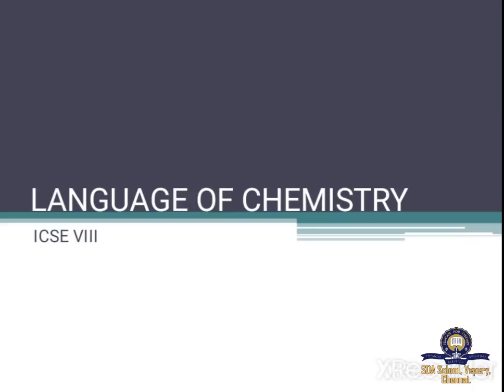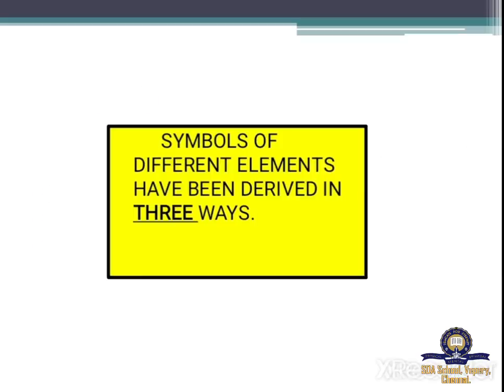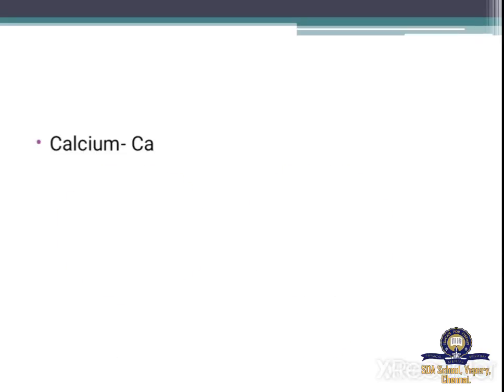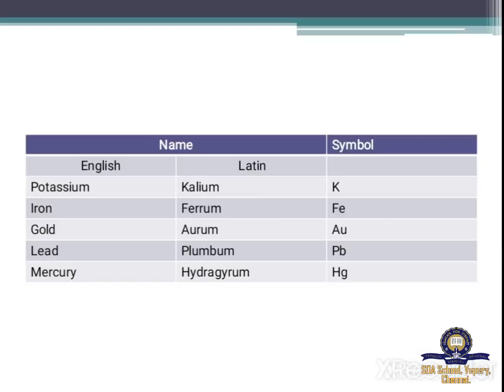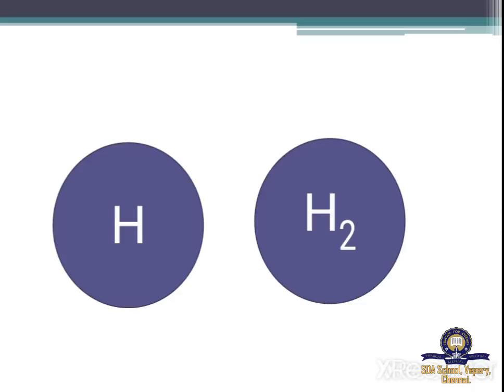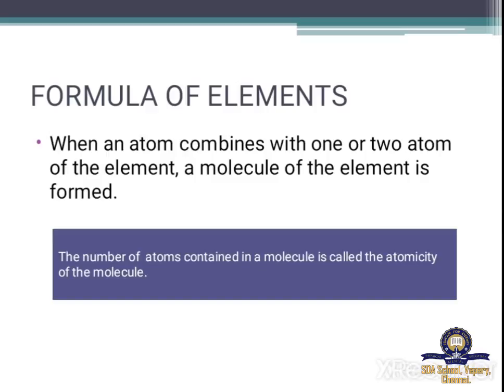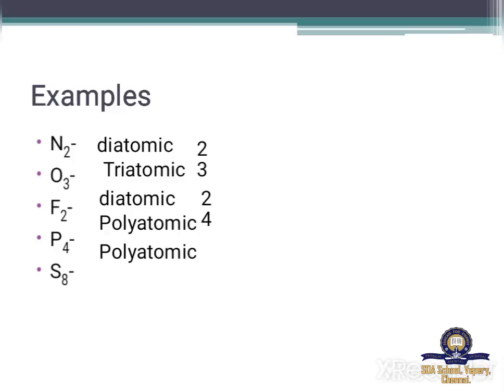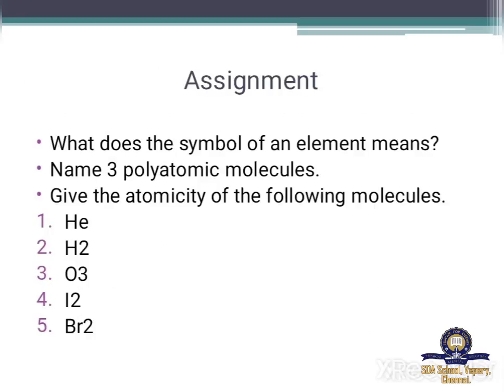Class 8/ICSE/Chemistry/Chapter 5/Session 9